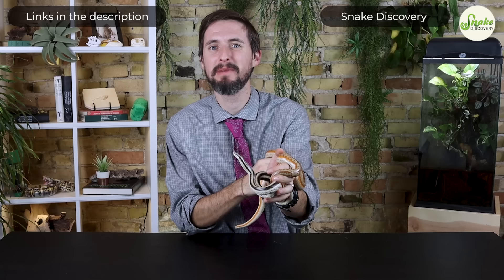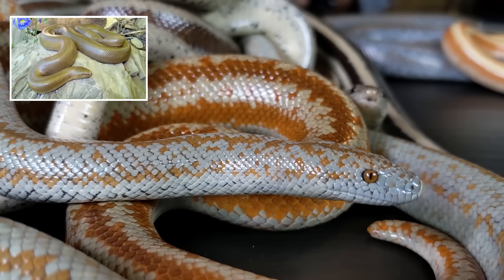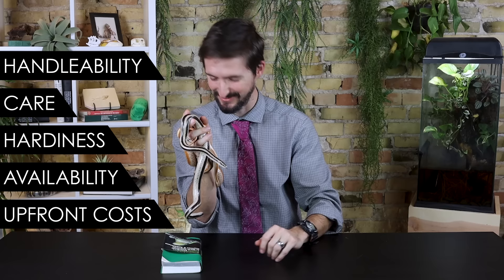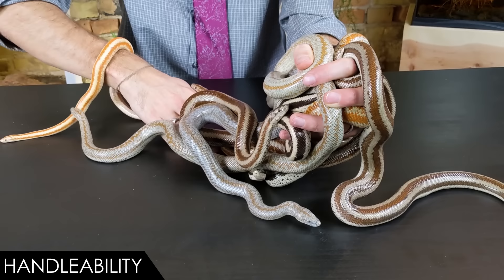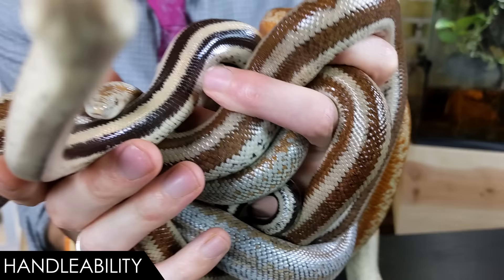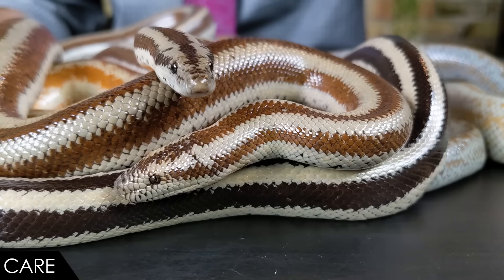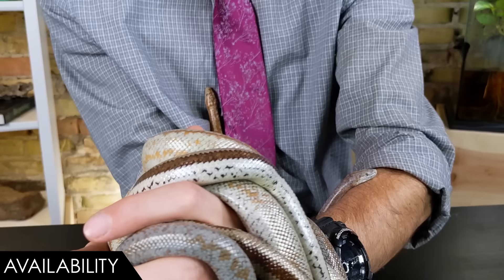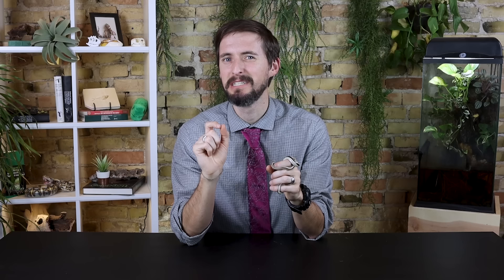Rosy Boa, The Best Pet Snake?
I'm just going to say it, rosy boas are great pet snakes! They are beautiful, easy to handle, easy to care for, they are just fantastic pets and are quite underrated. So, is the rosy boa the best pet snake for you? Probably, but lets score it on our five categories just to be sure.

National Audubon Society Field Guide to North American Reptiles And Amphibians
Heat Tape
Heat Pad
Matt's rosy boa, mountain kingsnake and other herps info page on Facebook

Clint's Reptiles
770 East Main Street # 127